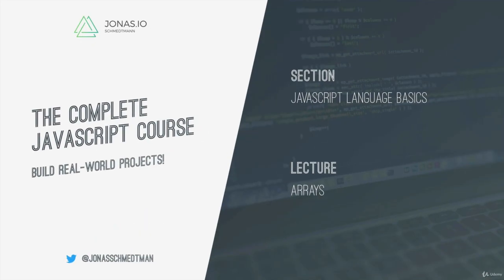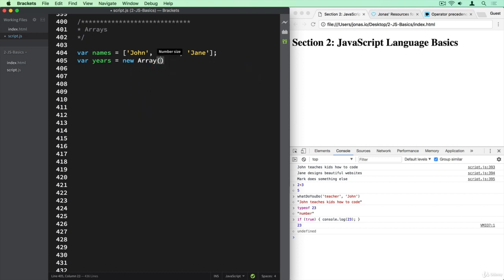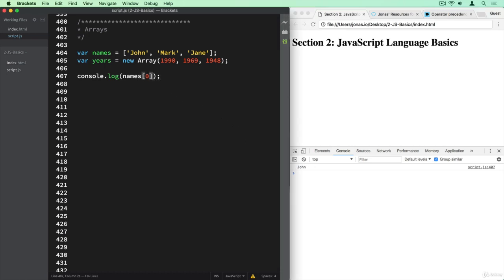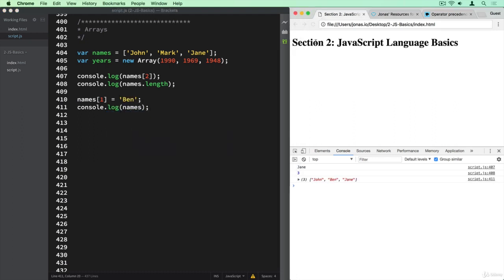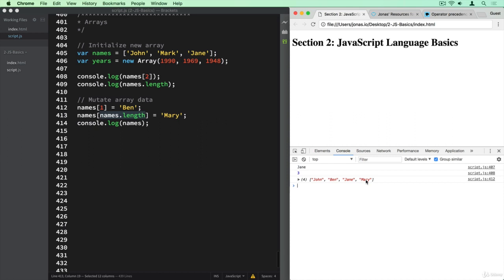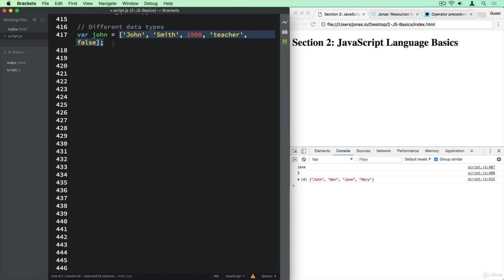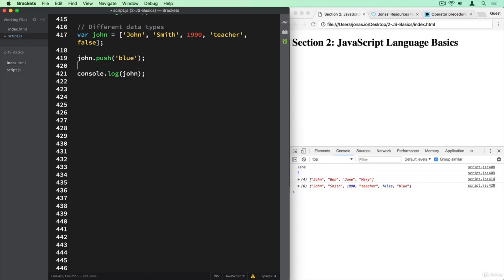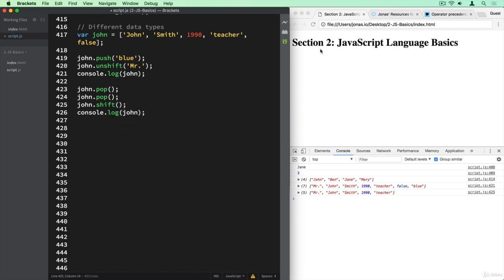14 Arrays in JavaScript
A.O.A.
⭐️Curriculum⭐️
This course goes along with the  JavaScript curriculum. However, this is a  video series and going through the free curriculum. Here is how to access the JavaScript curriculum: